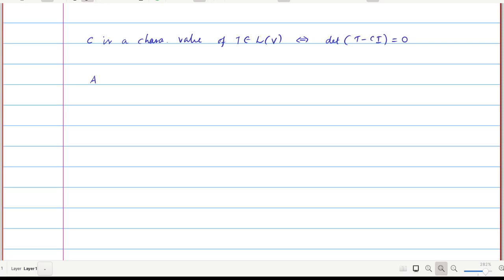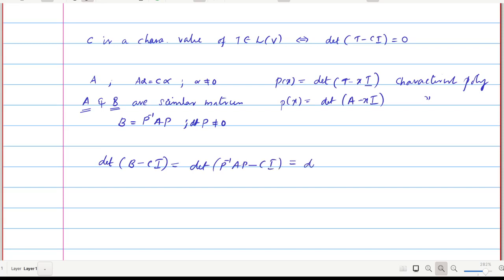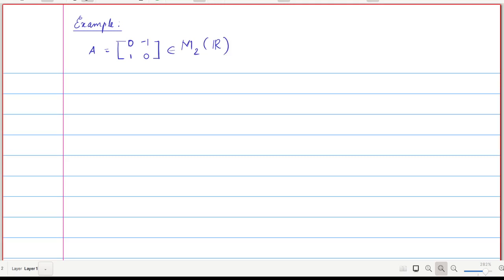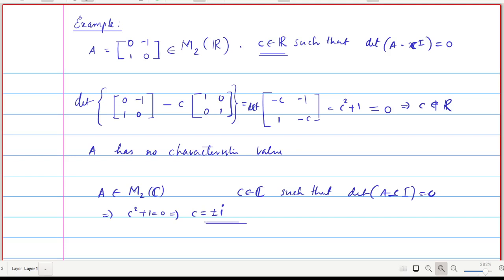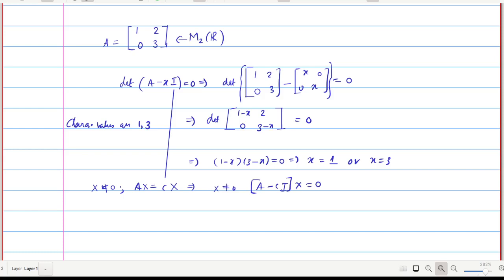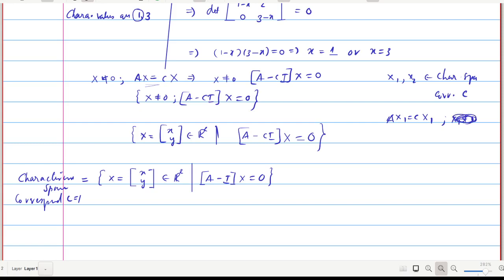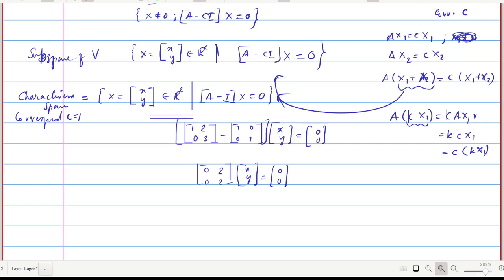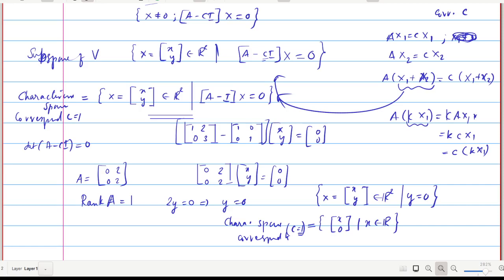Sec 6 2 chara space